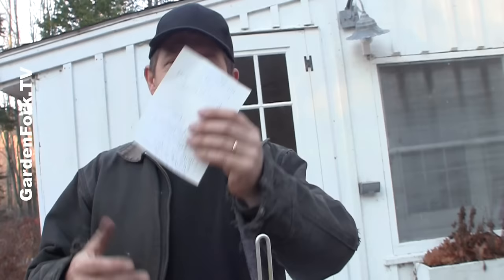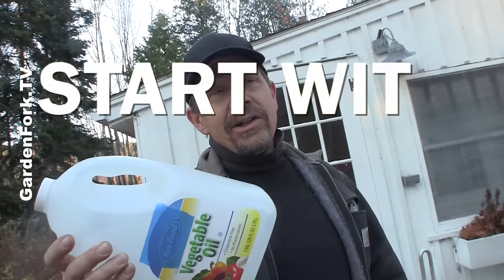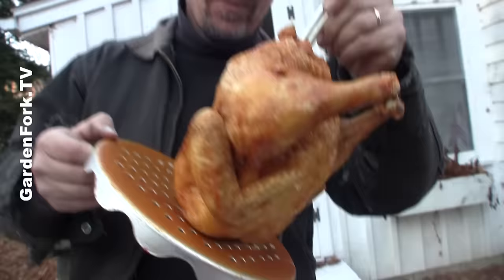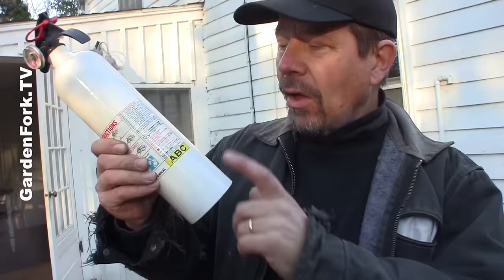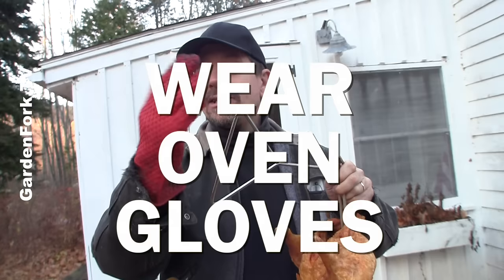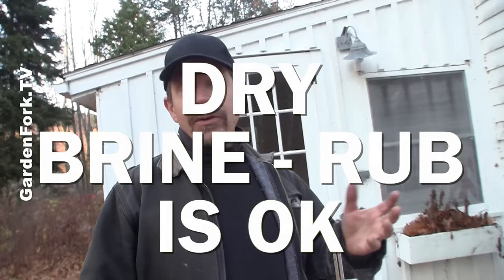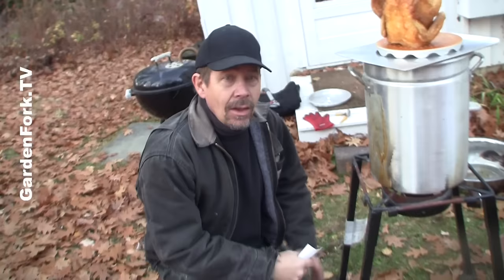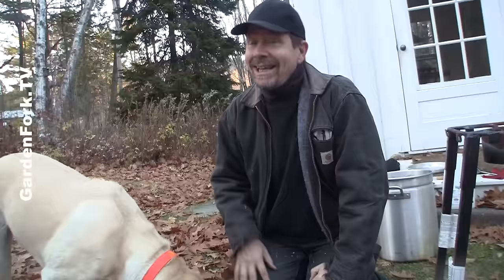Deep Fry Turkey - 10 Tips - GardenFork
10 tips on how to deep fry a turkey for Thanksgiving or any meal. If you want the best deep fried turkey, watch here and learn how.

Can you brine a turkey? What is the best oil for deep frying? Want to know how to cook a turkey? All this and more answered in our 10 turkey cooking tips video.

We use a 30 quart turkey fryer with an outdoor propane gas cooker.

The red oven gloves we use are great, get them